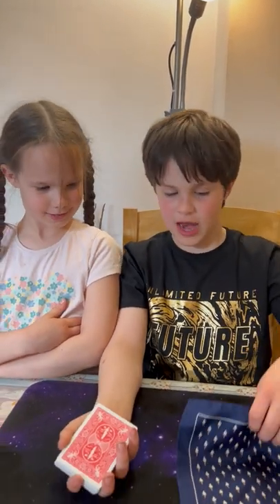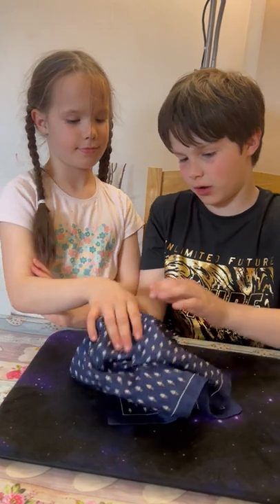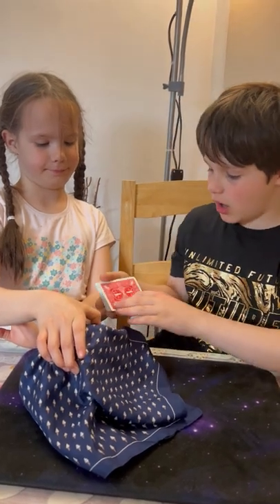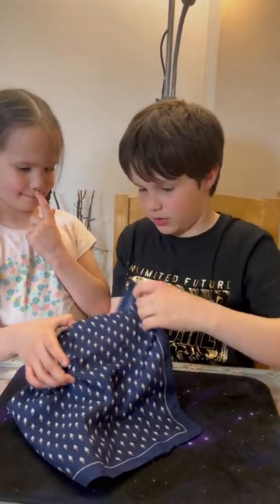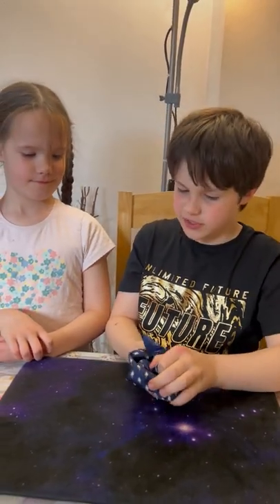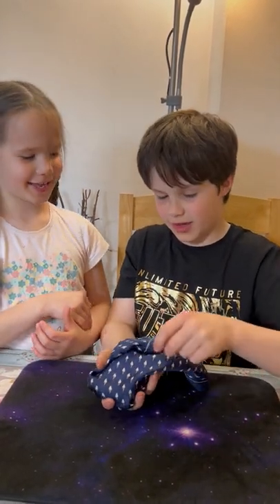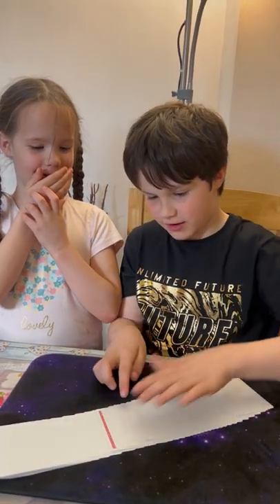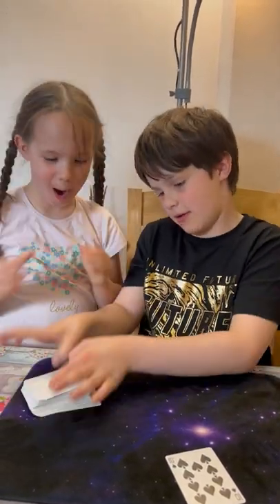Prediction Under The Hanky | The Kid Magician Does Magic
Ryland The Kid Magician has more amazing magic to showcase for us. Today he performs a great prediction trick under a handkerchief for his sister.